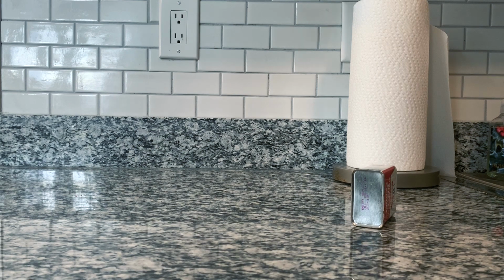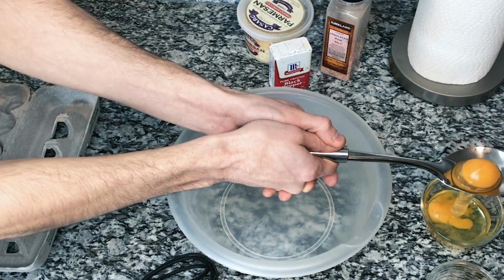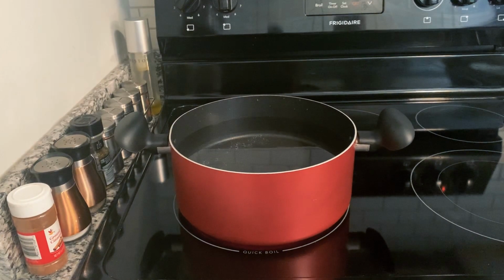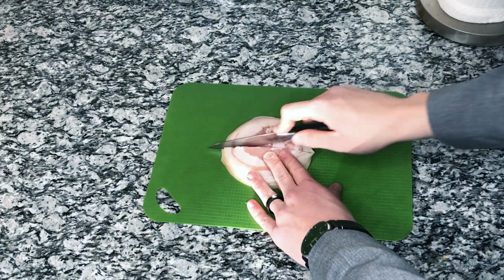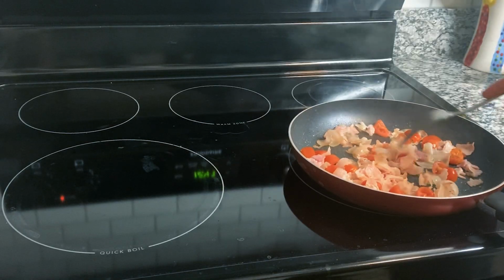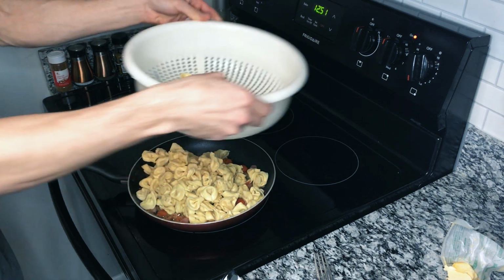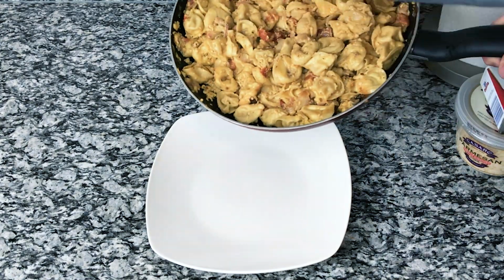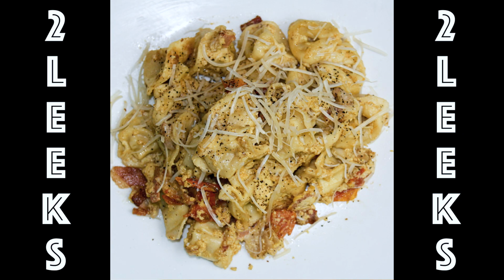HOW TO MAKE PASTA | The Perfect Pasta Carbonara Recipe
Check out this INCREDIBLE cookbook!!
The Perfect Egg

Follow the awesome individuals who brought us "The Perfect Egg"

In this third episode, hosts of 2Leeks: Jon and Jon attempt to show you how to make pasta using this perfect pasta carbonara recipe. Will they succeed? I mean probably, but keep watching anyway!

Hey everyone, Jon and Jon here. We both really hope you enjoyed the video as much as we enjoyed this pasta carbonara recipe. This was a delicious recipe; and truly is a must have meal. We both appreciate all of you being here and taking the time to watch our third episode. We look forward to taking this journey with you.

Hey you! Yeah you, you read all the way to the bottom of our description, Thank You! Have a cookie!